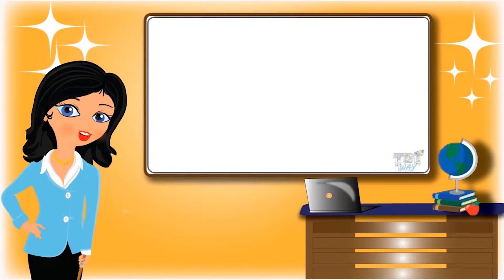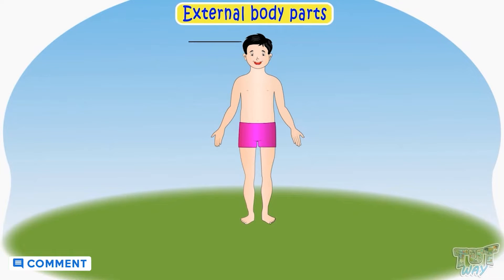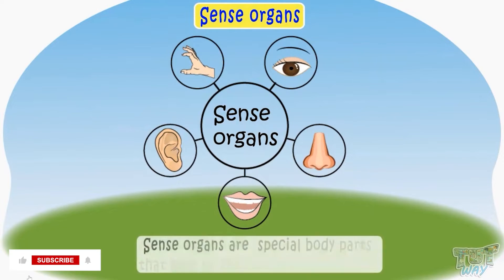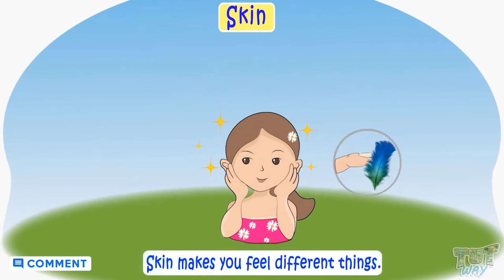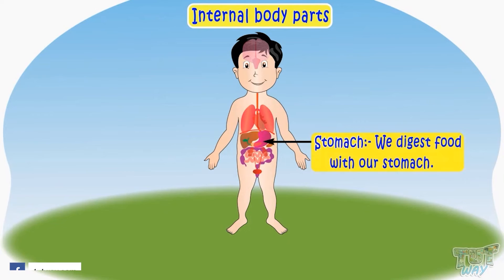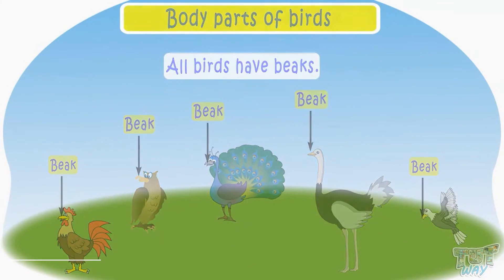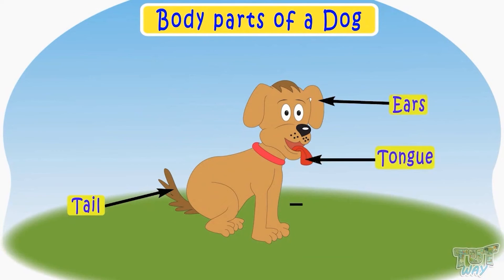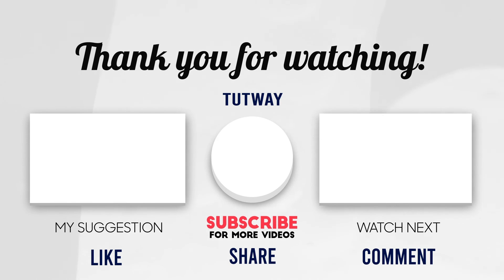Human Body Parts | Body parts of Humans | Body parts of Animals and Birds | Science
Body parts of Humans, Animals, and Birds | Science | Grade-1,2
This educational video explains about Potential Energy. This will help them a lot in their daily routine.
Topic covered:
• Body parts of humans
• Body parts of animals
• Body parts of birds